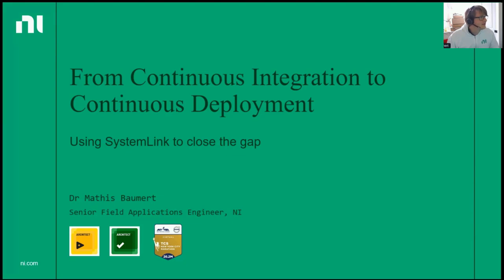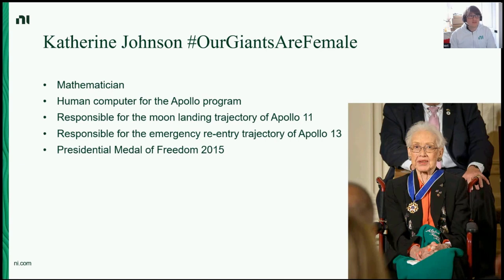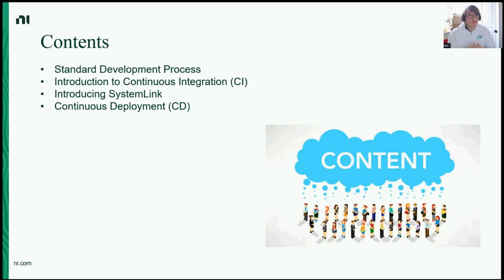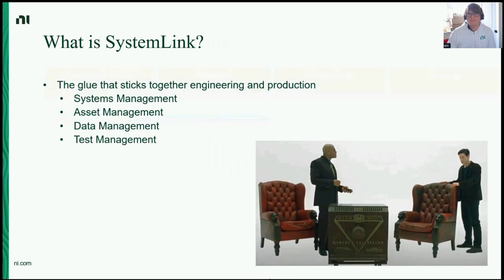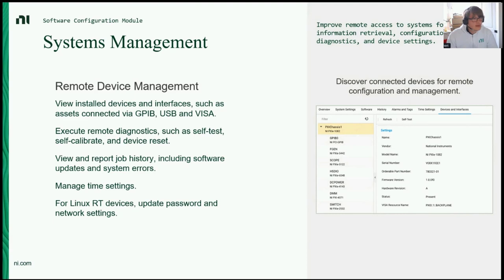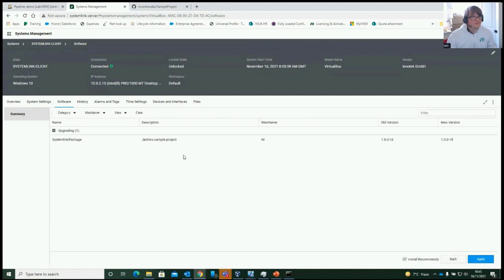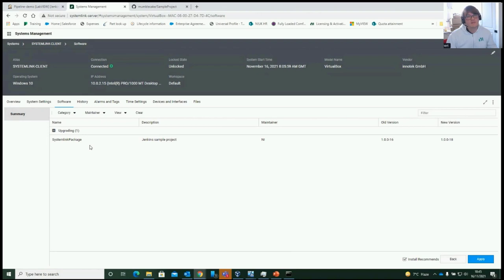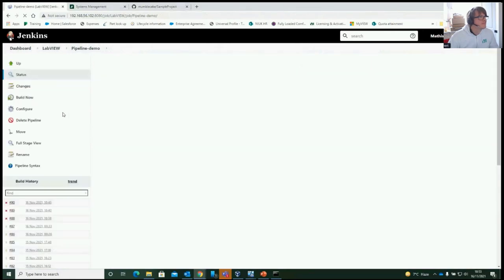GLASummit2021:From Continuous Integration to Continuous Deployment-using SystemLink to close the gap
Presented by Mathis Baumert

When I interviewed for a previous role, the question came up how I would deal with the conundrum of manufacturing floor deployment. I would class this indeed as one of the most challenging problems test software developers face in their jobs. The challenge being that in a growing business you do not have the luxury to interrupt revenue driving work, going from one test station to another and bit by bit updating all machines in question and at the same time keeping track of which machine is running what.

As part of this presentation, I will be giving background about Continuous Deployment (CD) and demonstrate how SystemLink, an off-the-shelf solution by NI, can help (fully/semi) automate the deployment process as well as help manage your assets. I will also demonstrate how this will link into your Continuous Integration strategy which effectively closes the loop from development to deployment.